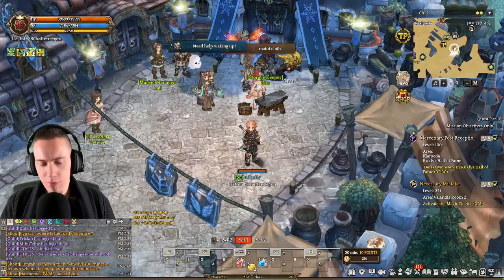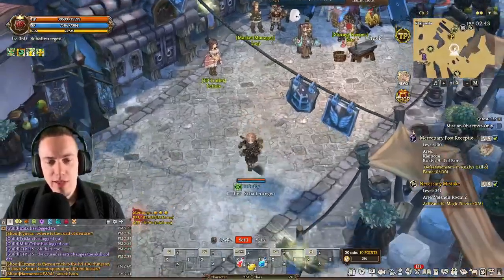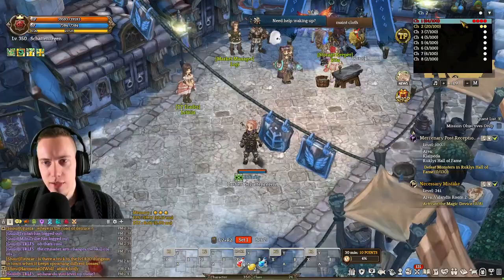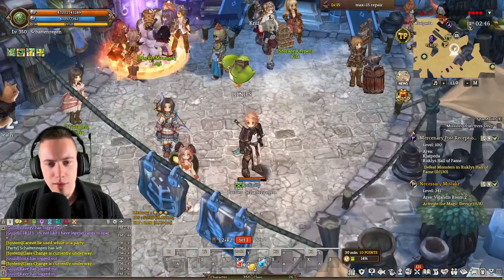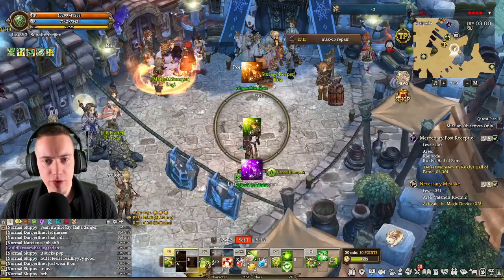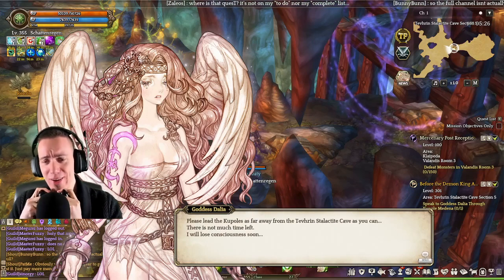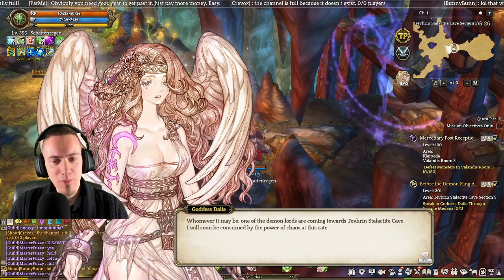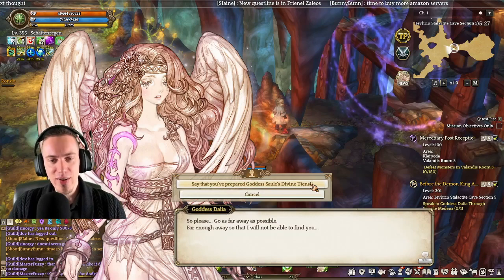Tree of Savior - Crusader Gameplay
This a gameplay video of the new Crusader class in Tree of Savior.